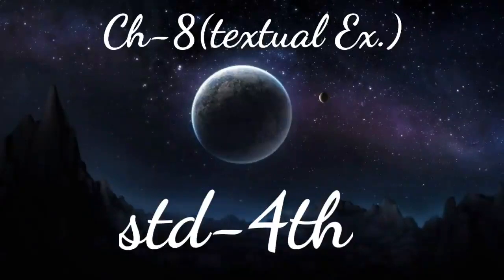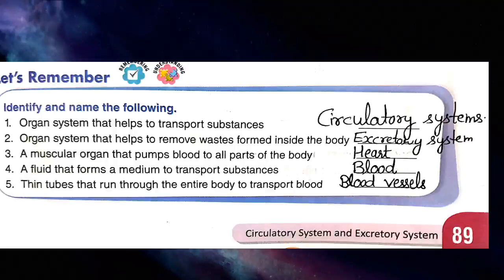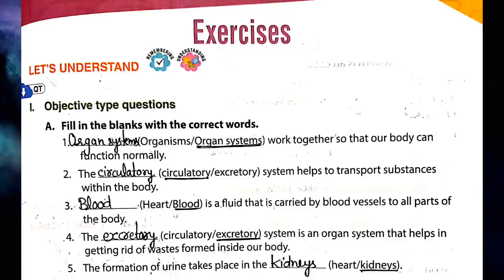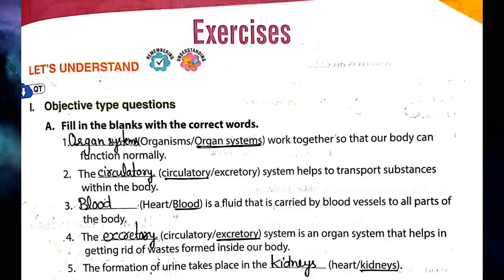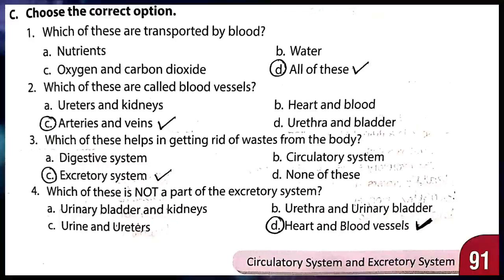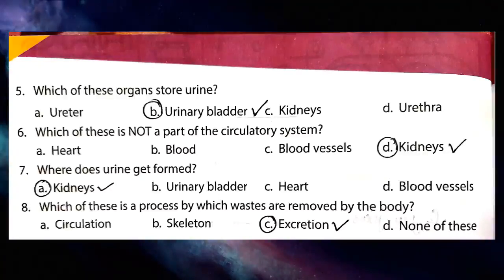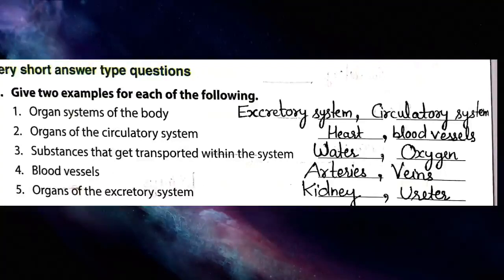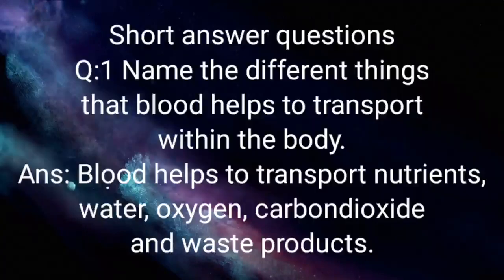STD 4 SCIENCE CHAP 8 PART 2